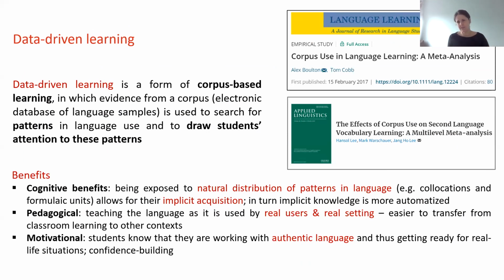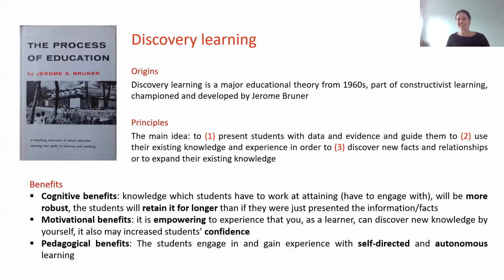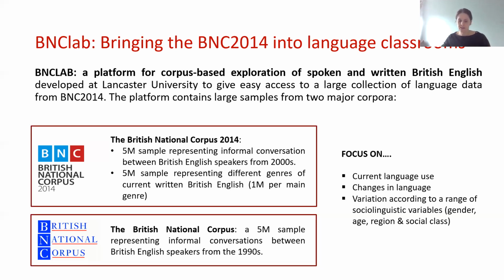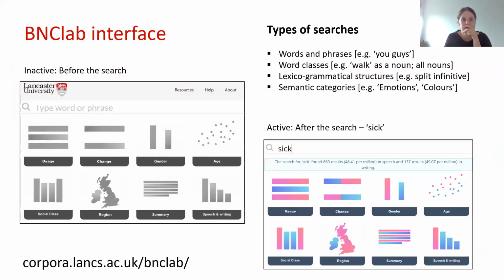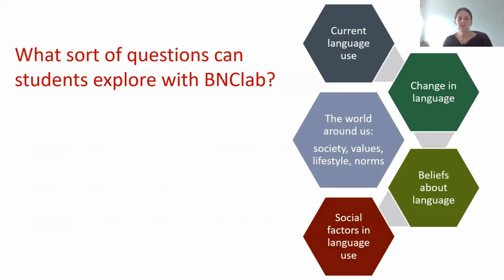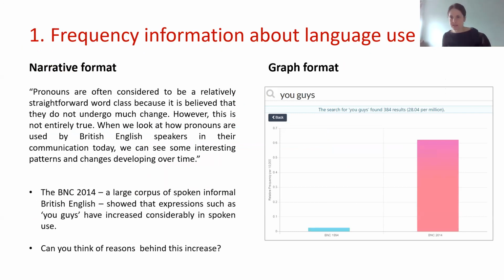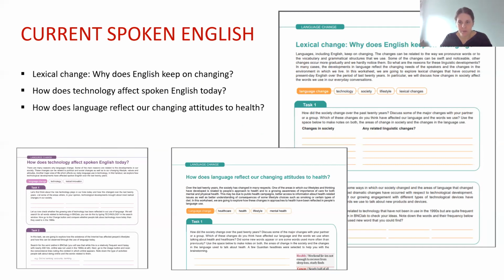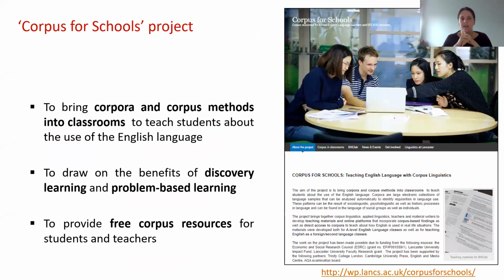Using the British National Corpus 2014 in language teaching: Introducing BNClab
For the first instalment of the CORPUS Seminar Series, Dana Gablasova from Lancaster University presents of the topic of 'Using the British National Corpus 2014 in language teaching: Introducing BNClab'.